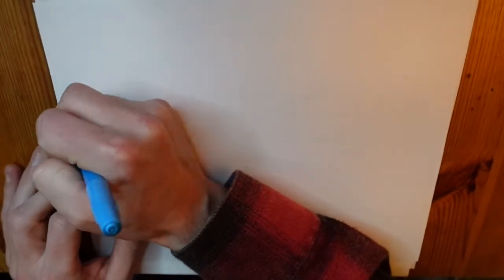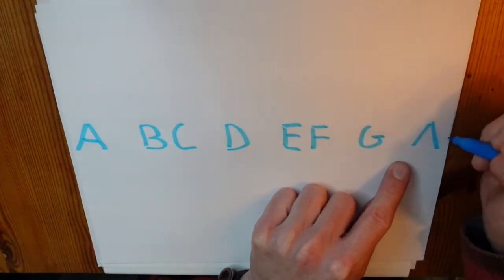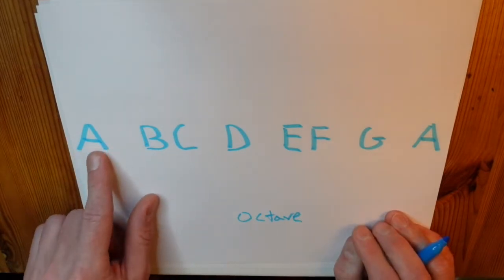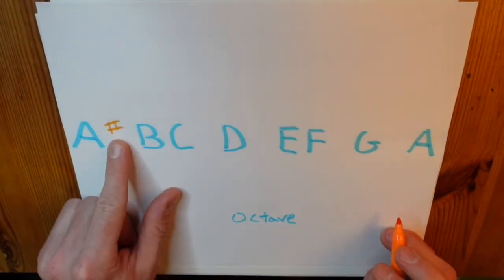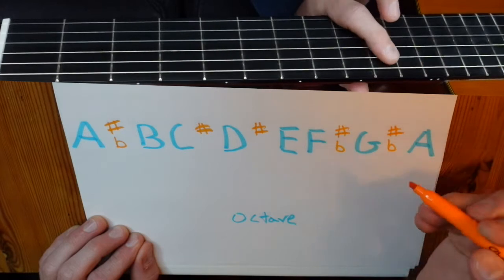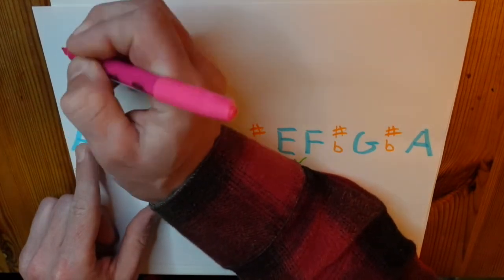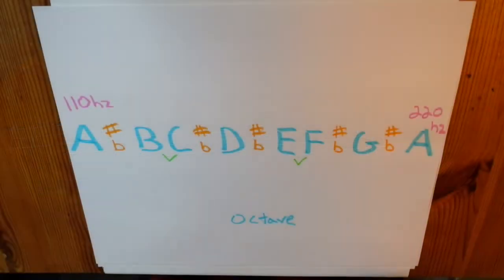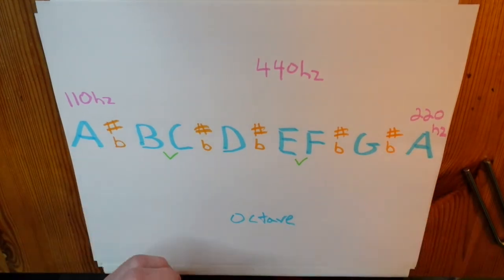What is the Musical Alphabet?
A     B C     D     E F     G     A

If you like what I am doing here and find the content helpful, please consider ‘buying me a coffee’ at this link 👉🏻

Your support helps me share more and give back to this growing community of guitar enthusiasts!

Many thanks! 🙏🏻